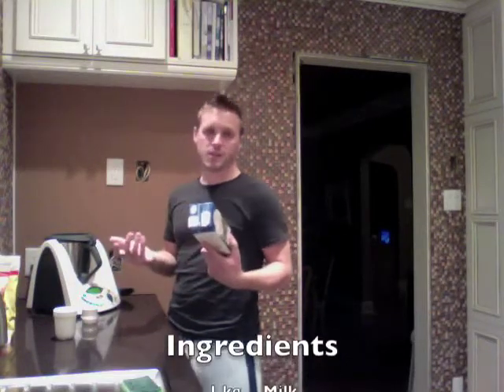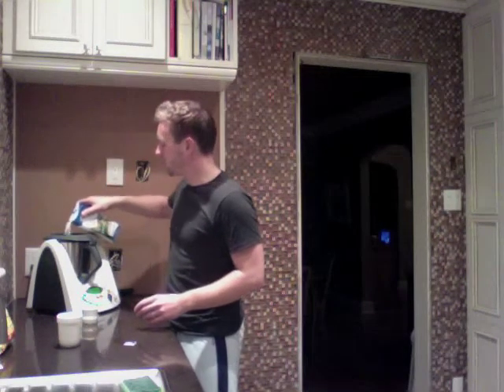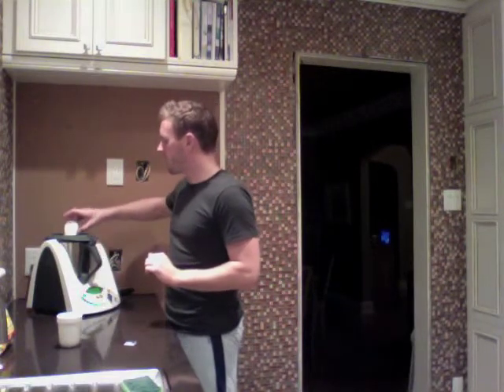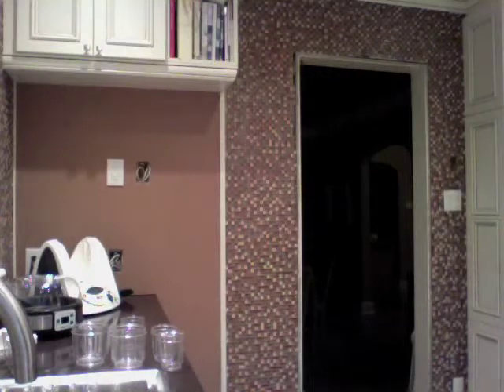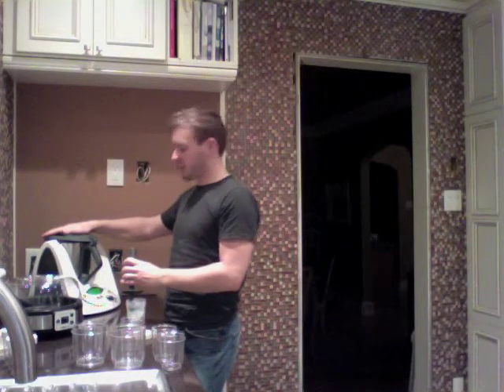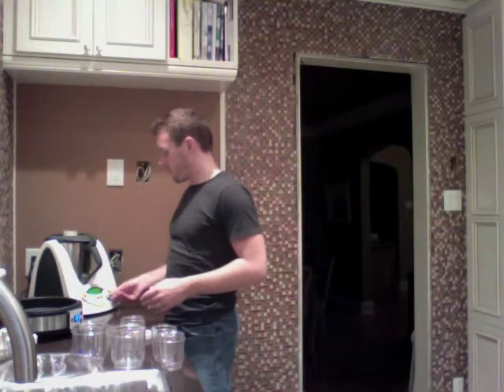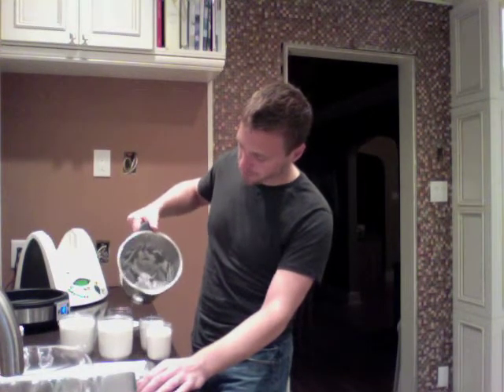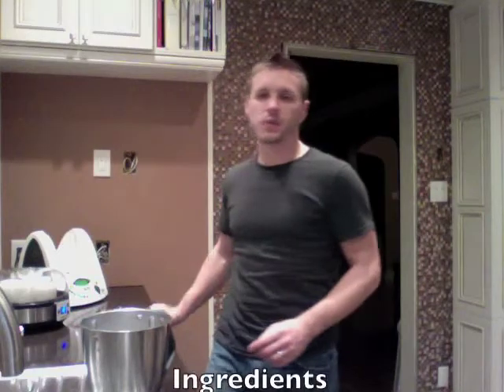Making Yogurt 1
Step by step video of Richard making home made yogurt using a Thermomix and a Yogurt Maker.

Pilot video for a series of cooking vlog